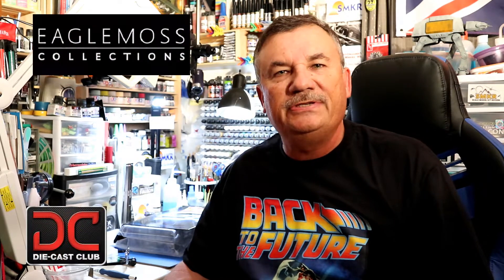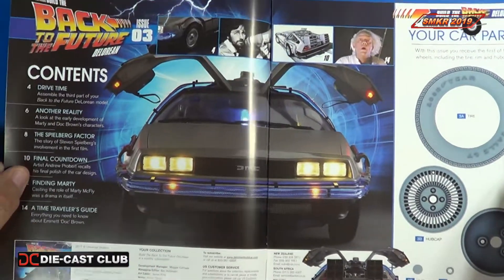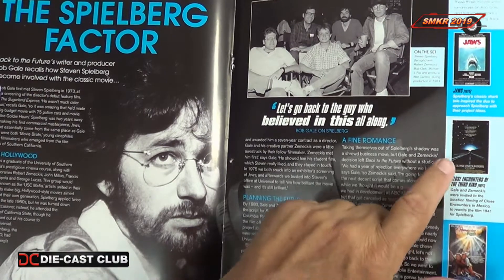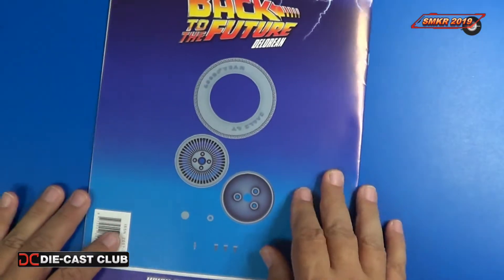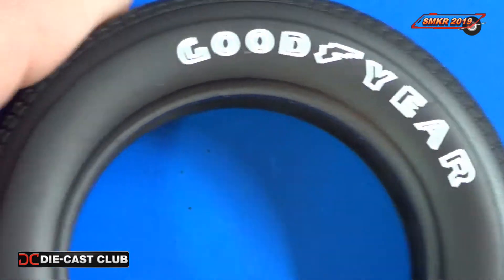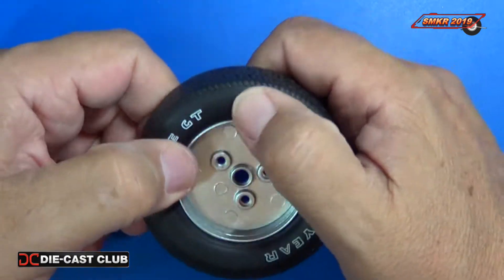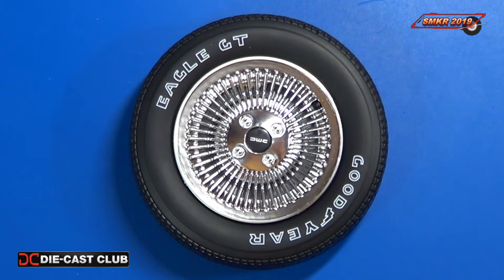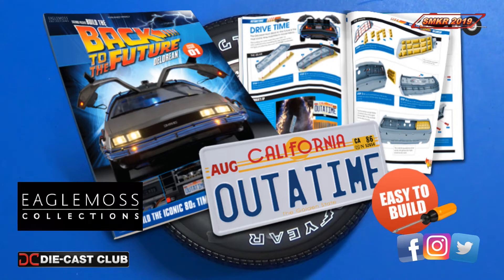Build The Back To The Future Delorean Issue 3 - Wheel and Tire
Scale Model Building from scale autos, military aircraft, armor, ships, figures, miniatures, gundam to science fiction and real space scale modeling... History you can model, Museums, Airshows and Model shows and swap meets with model kit reviews, full video builds and more, Star Wars, Star Trek, Battlestar Galactica.
Scale Model Kit Review, the fastest growing popular scale modeling channel dedicated to bring you scale model kit reviews, Plastic kits, Resin kits, Photo-Etch details, book reviews, decals and historical reference videos.  I live in the United States and I've been building and collecting scale models for over 40 years and you can find some of my model builds & here on this channel.  I am an independent model kit and book reviewer, many of my reviews can be found on Cybermodeler.com and Hyperscale.com.